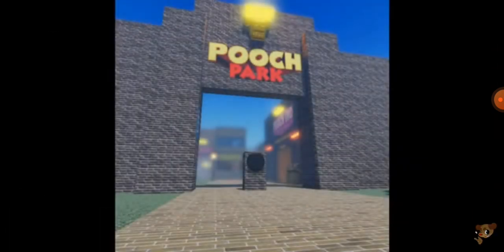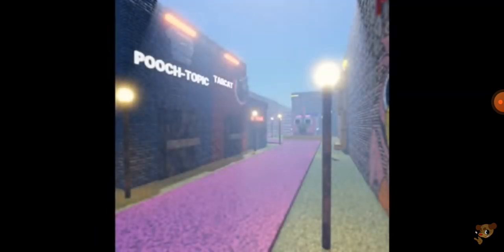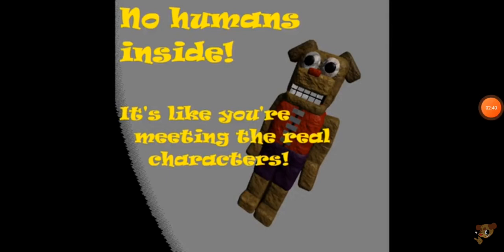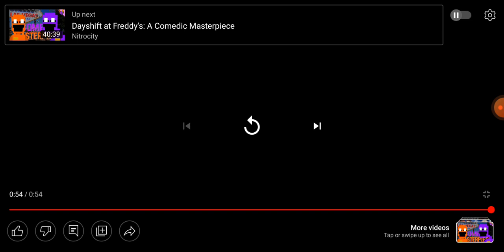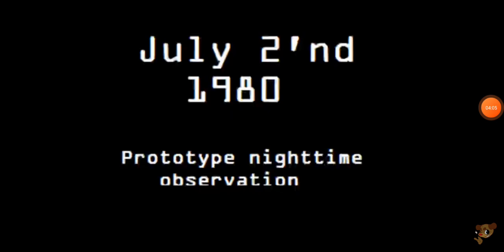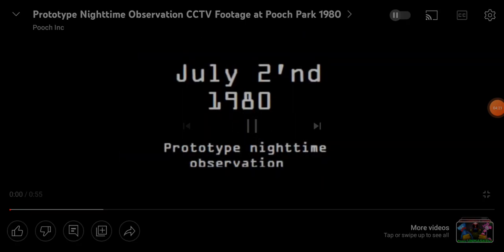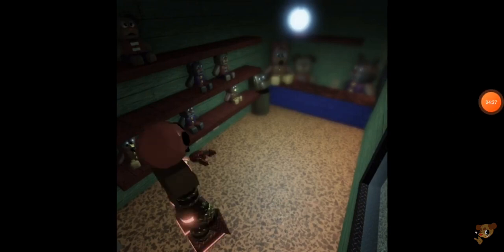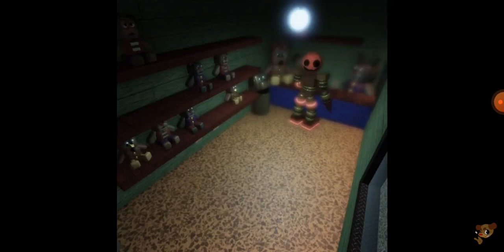reacting to the pooch Inc VHS tapes!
Mandela inc